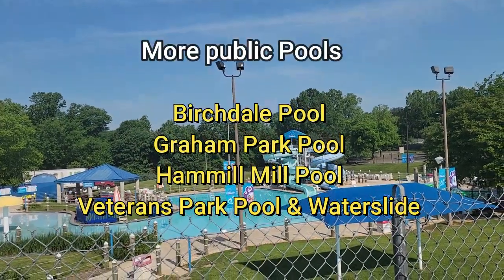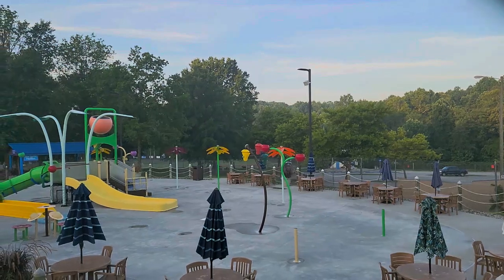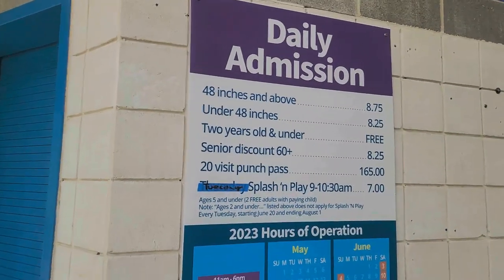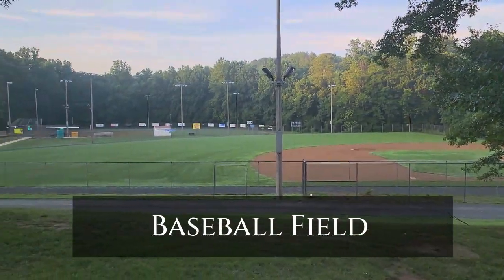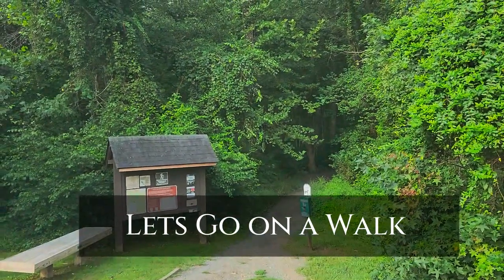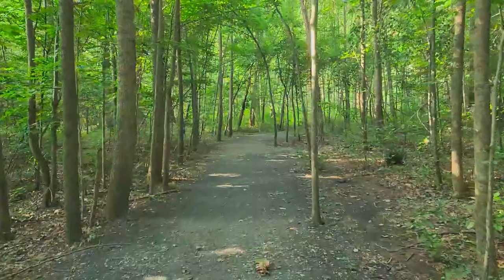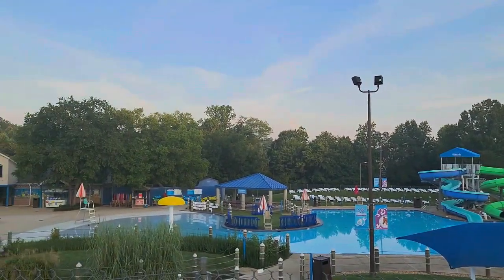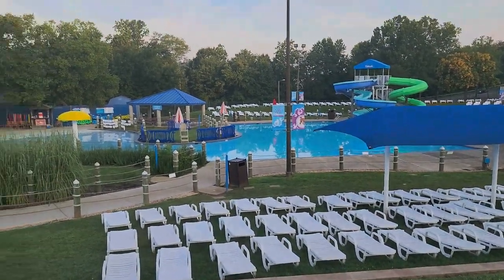Waterworks Park Dale City Woodbridge VA - Beat the Heat 🏊‍♂️☀️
🏊‍♂️☀️ Dive into Summer Fun at Waterworks Park, Dale City, Woodbridge, VA! 🌞🌟

📍 Location: Waterworks Park, Dale City, Woodbridge, Virginia 🏰

Come Check out the Dale City Waterpark with me. 🎉 Get ready to beat the heat and make a splash in the heart of Dale City! 🏊‍♂️☀️ Join me, Claudia S. Nelson, a successful Woodbridge VA Real Estate Agent, as we dive into the ultimate summer oasis: Waterworks Park. From thrilling water slides to refreshing pools, we're about to explore a cool haven where summer dreams come true. Plus, let's uncover all the other amazing public pools that Woodbridge, VA has to offer! 🚴‍♂️🏊‍♀️

🌊 Waterworks Park: Splash into Adventure 🌊
Waterworks Park is your ticket to hours of aquatic excitement and relaxation. Join me as we take a tour of the park's thrilling water slides, relaxing lazy river, and vibrant pools. It's a haven for families, friends, and individuals seeking a refreshing escape from the summer sun. Get ready to make a splash and create lasting memories! 🏄‍♂️🌴

🏊‍♂️ Cool Off at Woodbridge's Best Public Pools 🏊‍♂️
As your trusted Woodbridge VA Real Estate Agent, I'll share insights into all the fantastic public pool options in the area. From Waterworks Park to other local favorites, I'll guide you through the features, amenities, and attractions that each pool offers. Whether you're seeking family-friendly facilities or serene spots to unwind, Woodbridge has a pool for every preference! 🏊‍♀️🎉

🚀 Your Journey to Woodbridge VA 🚀
Thinking of making a move to Woodbridge? I'm here to provide you with valuable tips and insights to make your transition smooth. As your dedicated real estate expert, I'll guide you through the neighborhoods, amenities, and local attractions that make Woodbridge an exceptional place to call home. Get ready to dive into a new chapter of your life! 📦🏡

🌟 Embrace Woodbridge's Vibrant Lifestyle 🌟
Beyond the pool, Woodbridge offers a vibrant lifestyle filled with cultural events, outdoor adventures, and community connections. I'll introduce you to the local attractions, parks, and family-friendly activities that await you in this charming town. Get ready to immerse yourself in a world of excitement and endless possibilities! 🎉🏞️

📸 Share Your Woodbridge Pool Adventures 📸
Whether you're a frequent visitor to Waterworks Park or exploring other public pools, share your summer adventures using the hashtag WoodbridgePoolFun 📸🏊‍♂️ Let's celebrate the joys of cooling off and creating amazing memories together! 🌟☀️

Stay updated on the latest summer activities, real estate opportunities, and community spotlights in Woodbridge, VA. 🛎️🚴‍♂️

Make a splash and savor the best of summer at Waterworks Park, Dale City, Woodbridge, VA, with Claudia S. Nelson, your trusted Woodbridge VA Real Estate Agent—a journey of water fun, community connections, and endless sun-soaked memories! 🏊‍♂️🌞🌟